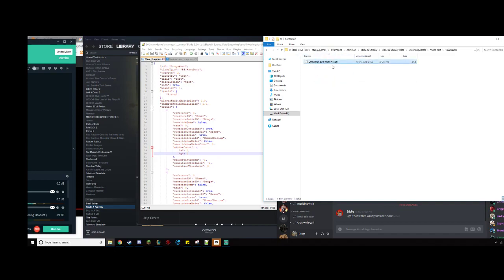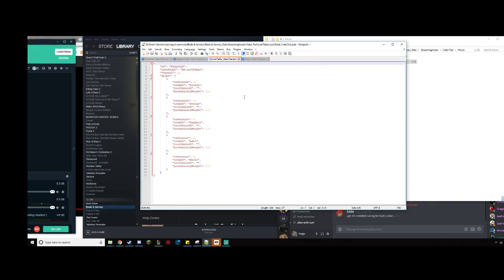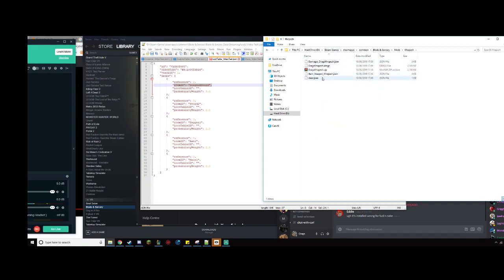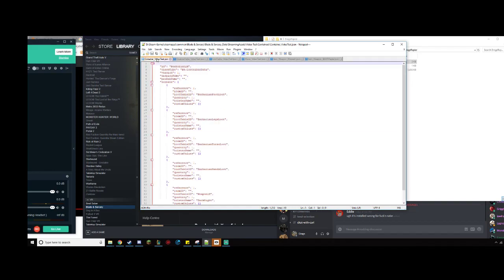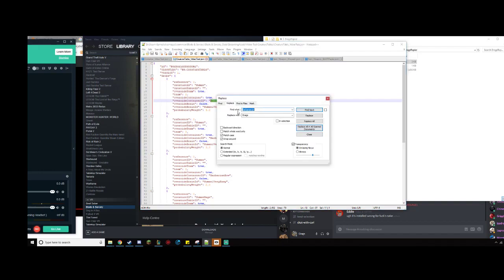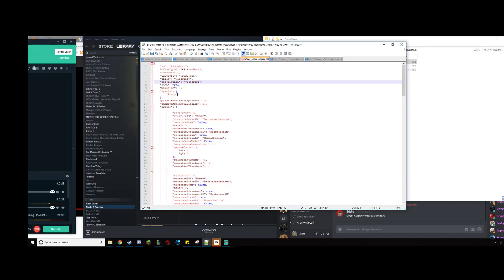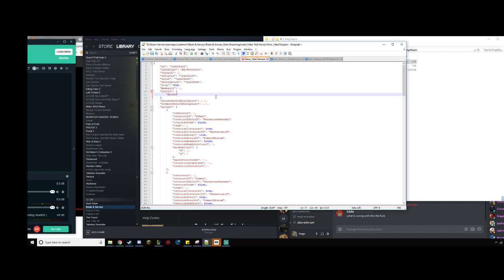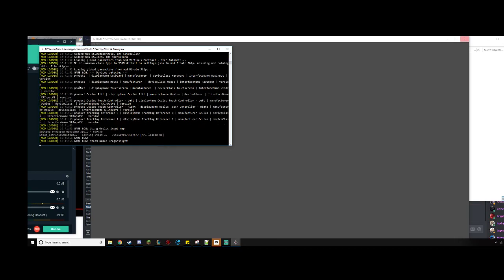Blade and Sorcery| Implementing Custom Weapons in to Your Own Waves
Here is a description on how to implement your own custom weapons in to your own waves!
Sorry for the cursor in the game, I didn't realise until I finished the video.